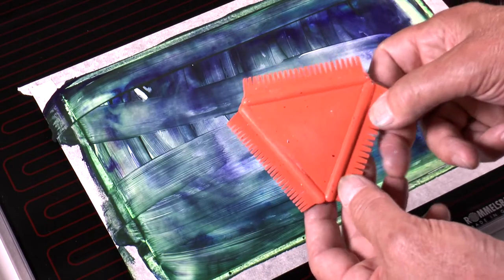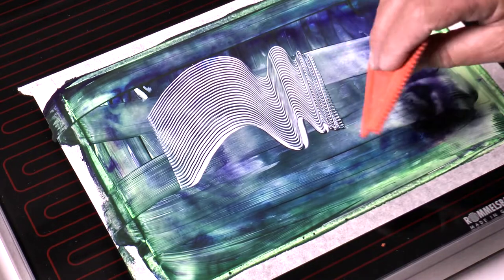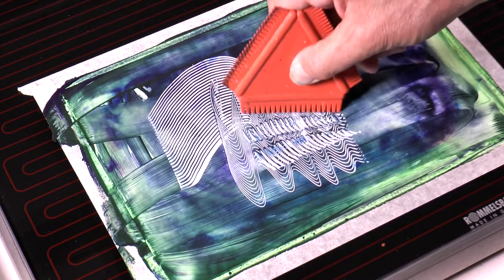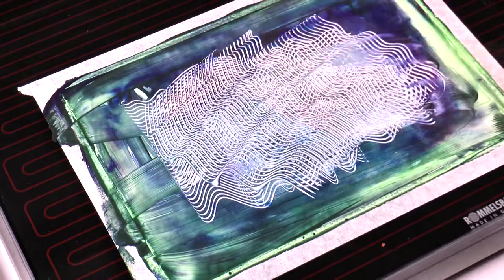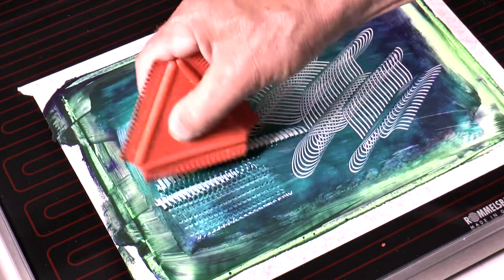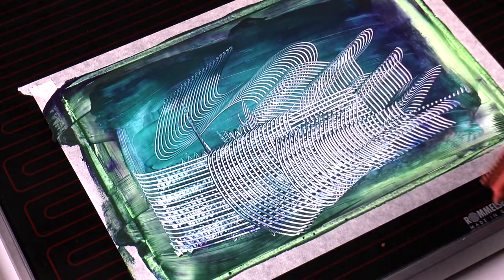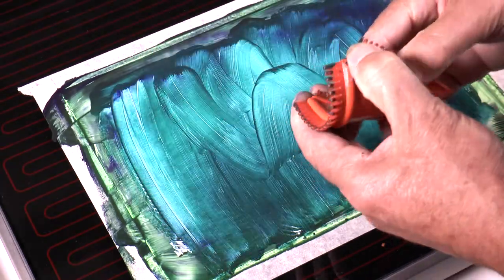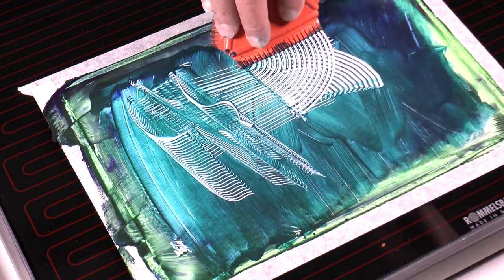Encaustic Art Rubber Comb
The Encaustic Art Rubber Comb is used to move molten wax around, usually on a hotplate but also with hot air melted wax. Each edge has teeth of differing spacing which create sets of lines and spaces; fine, medium or large. It can be flexed into a curve for smaller portions of effect.